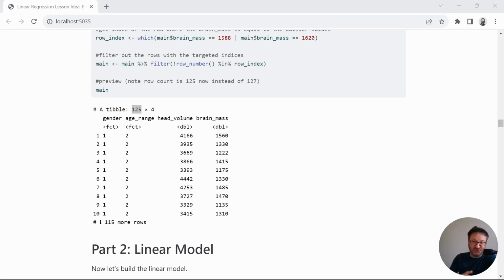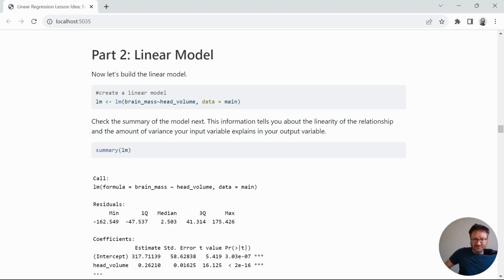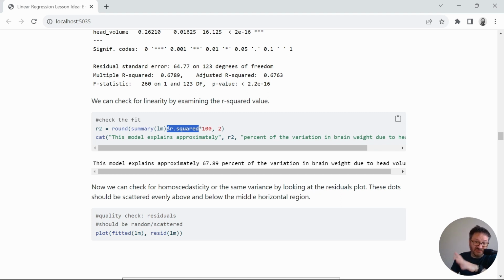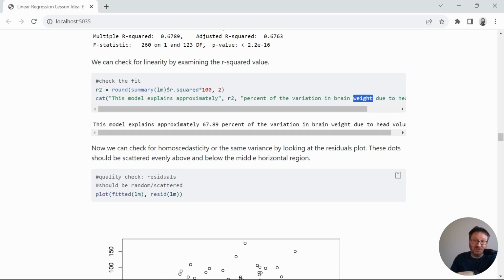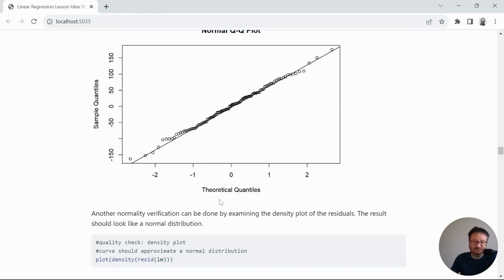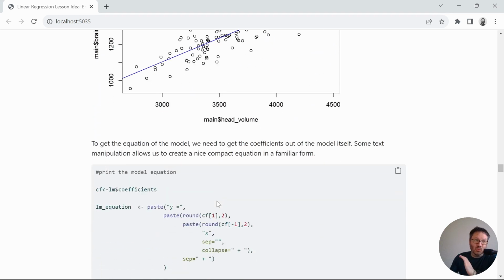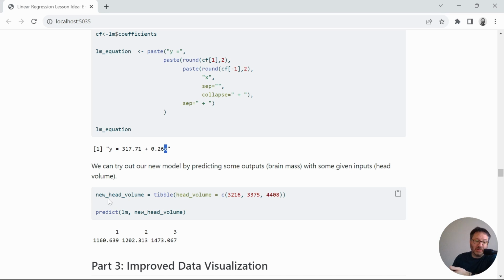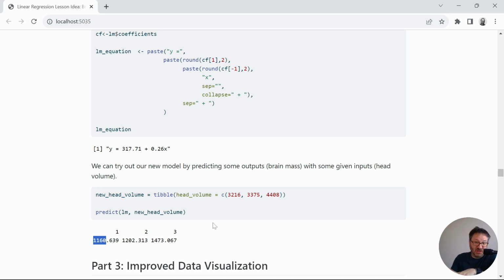Lesson Idea: Linear Regression & Brain Mass vs Head Volume; Part 2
This is Part 2 of 3 videos describing a biology/math lesson idea that uses machine learning (linear regression) to examine the relationship between head volume and brain mass. This would be an appropriate lesson for examining numeric relationships in a biological context through the use of programming, computational thinking, and visual design principles.